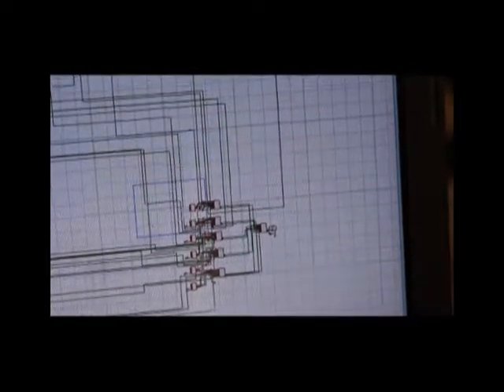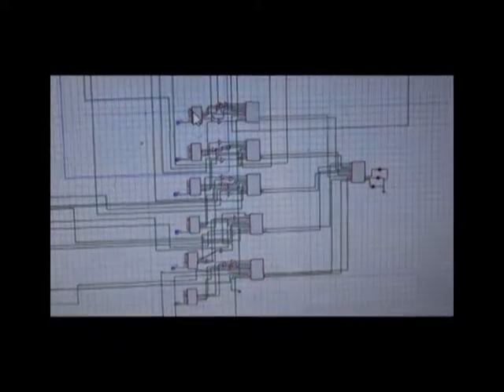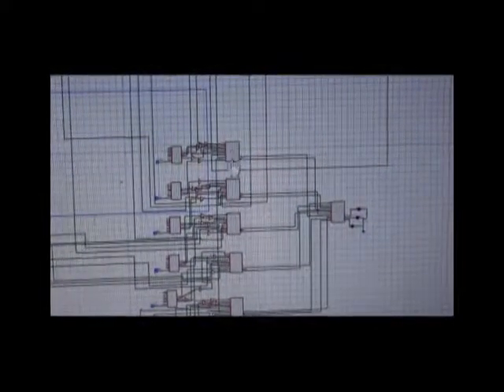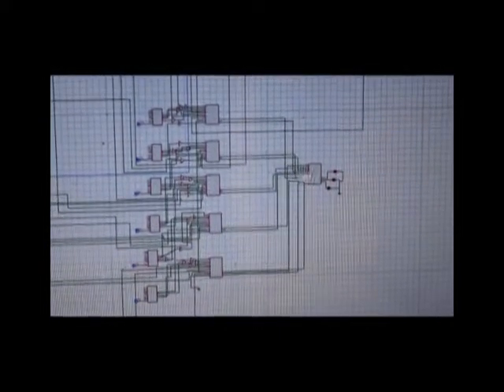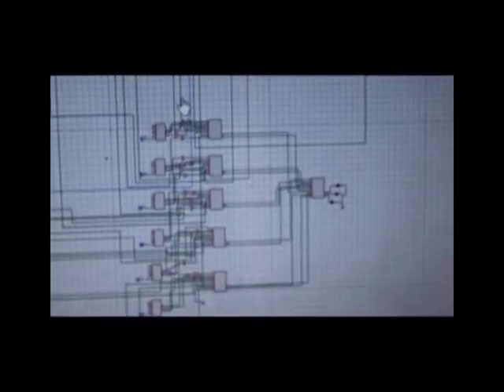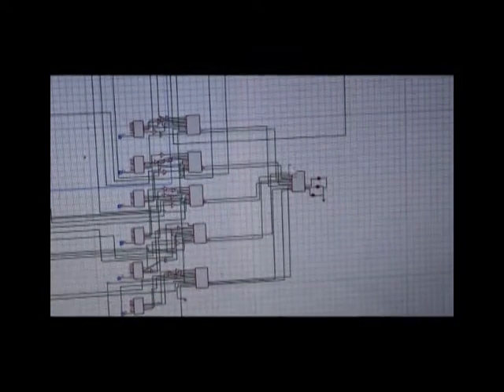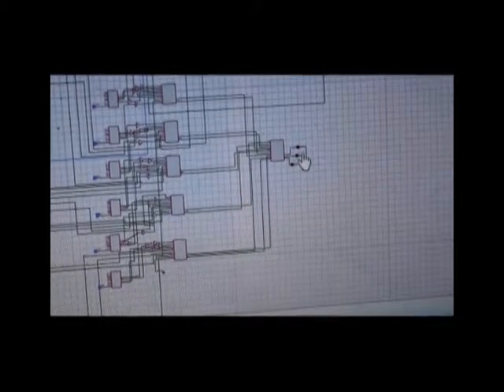Random Generated Password Protected Security System